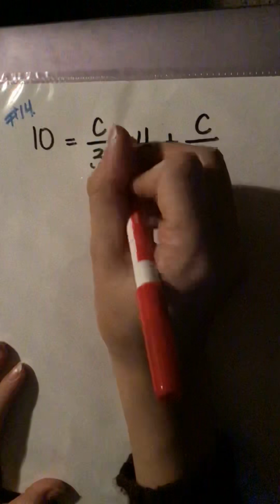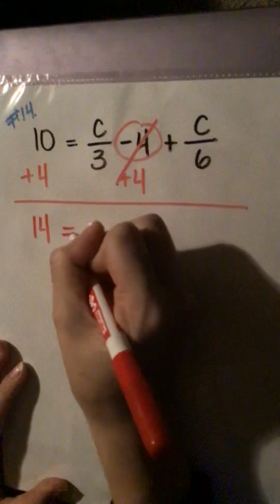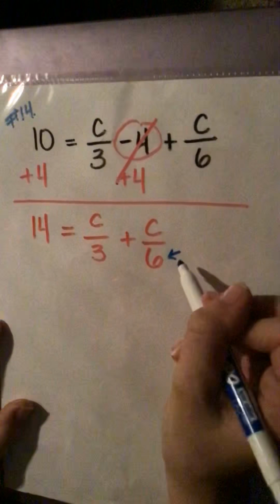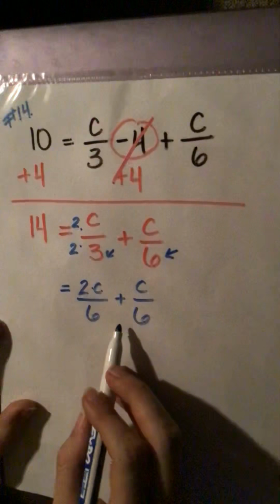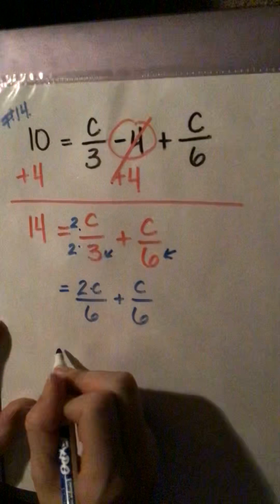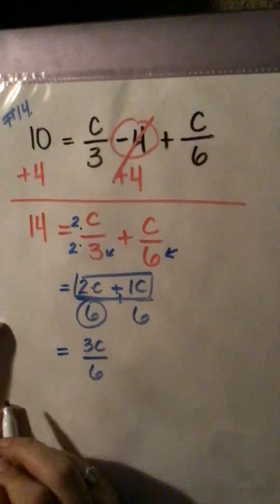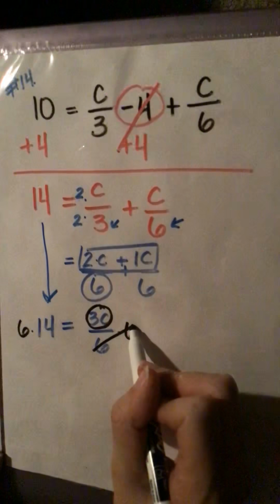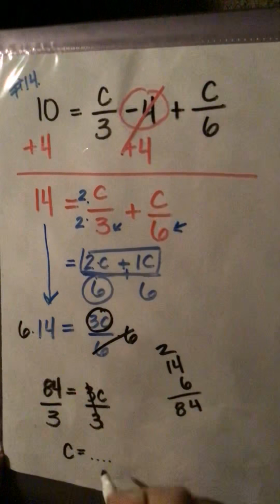Chapter 2 Study Guide #14